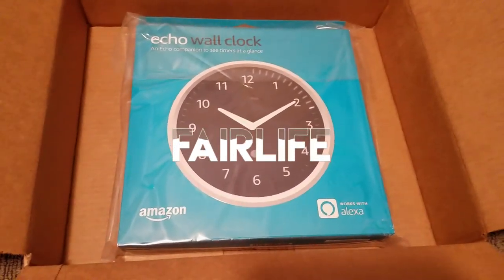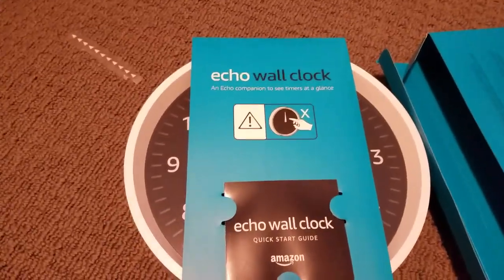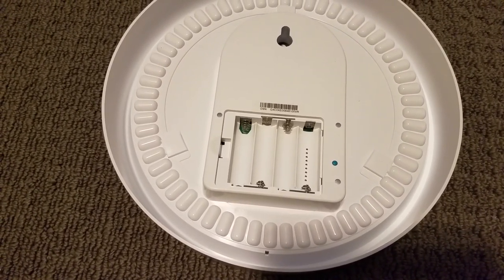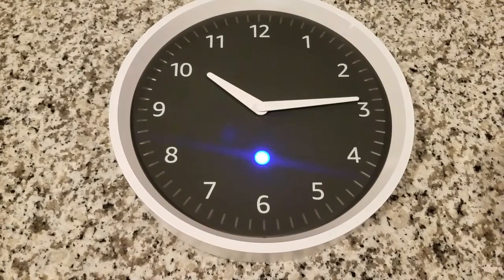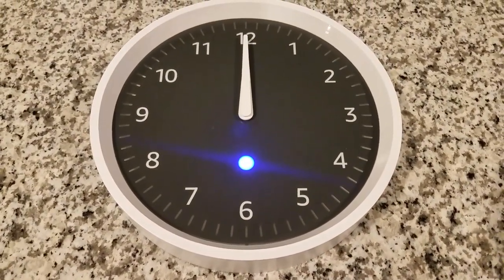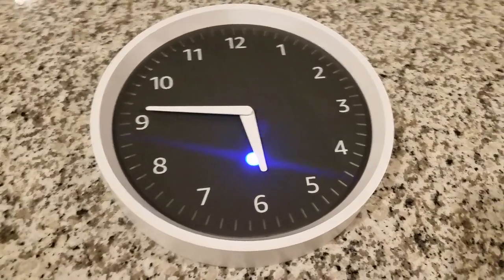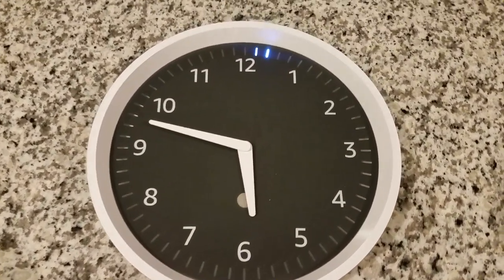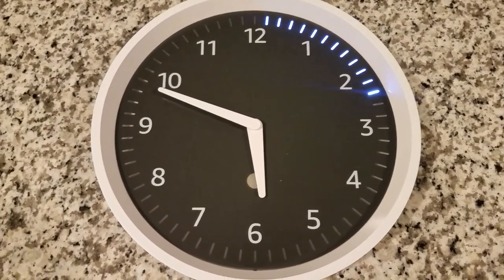Taking a look at the new Amazon Echo Wall Clock!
We take a look at the newly released Amazon Echo Wall Clock and I absolutely love it